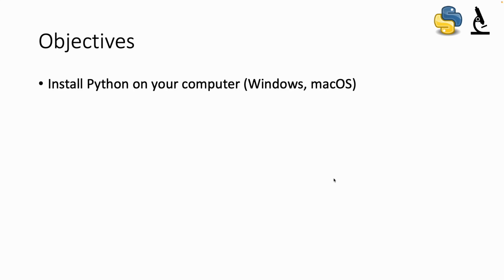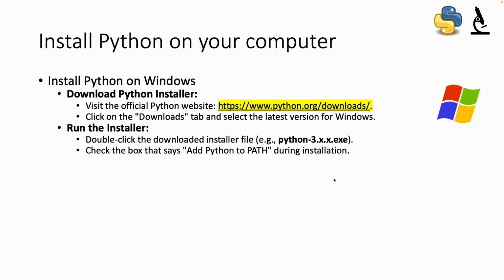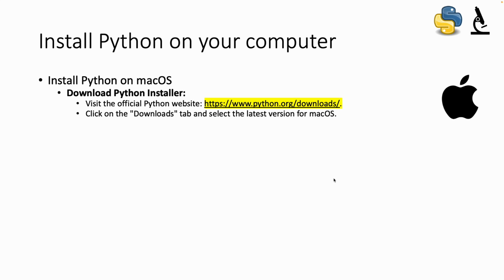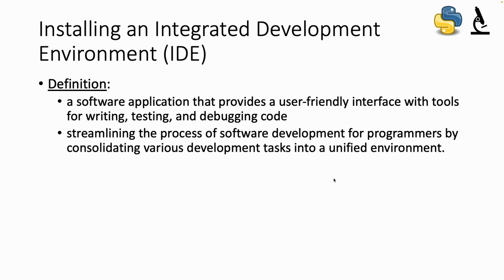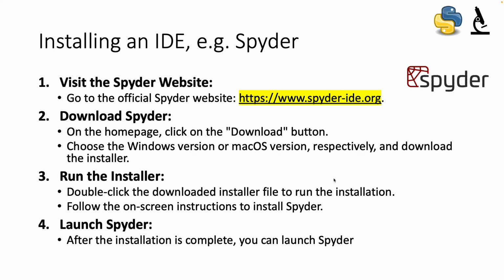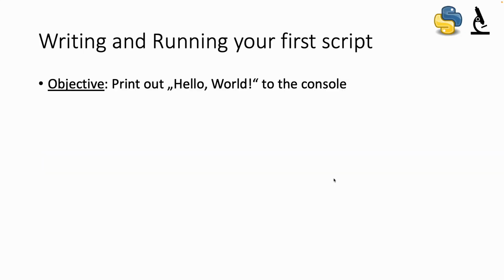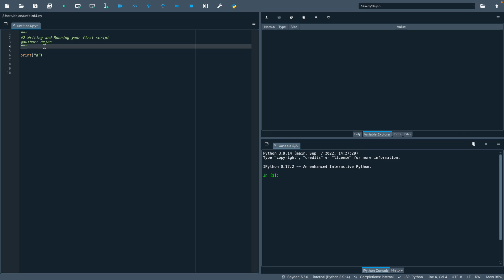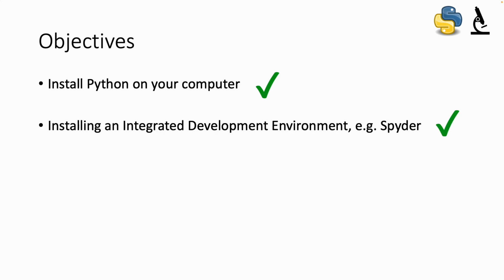Python for Microscopy - #2 - Setting Up Python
Hello everyone! In this video we will cover three topics:
1. Install Python on your computer (Windows, macOS)
2. Installing an Integrated Development Environment, e.g. Spyder
3. Writing and Running your first script

0:00 Intro
0:27 Install Python on Windows
2:02 Install Python on macOS
3:34 Install an Integrated Development Environment (IDE)
5:00 Spyder's interface
6:10 Writing and Running your first script
8:23 Outro